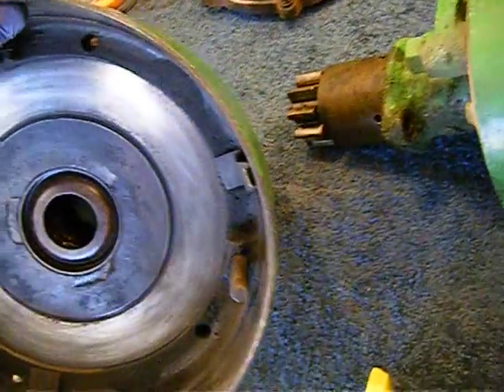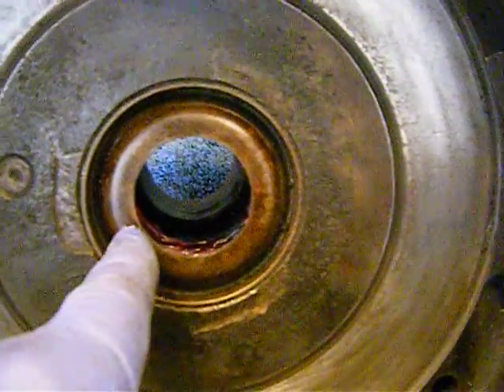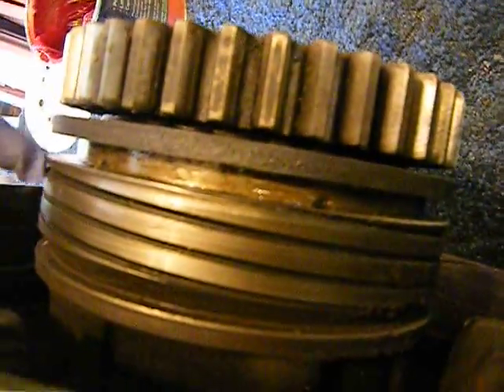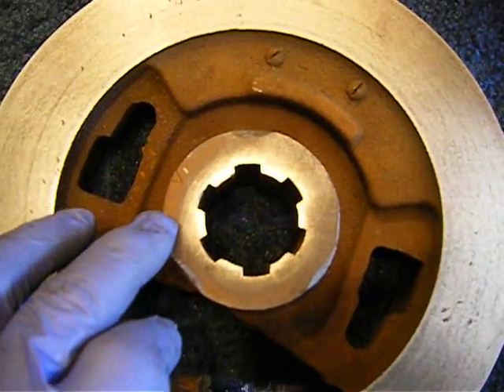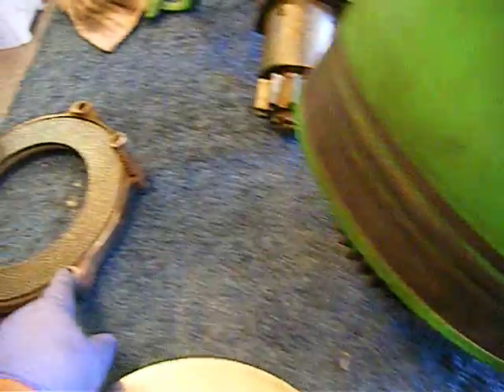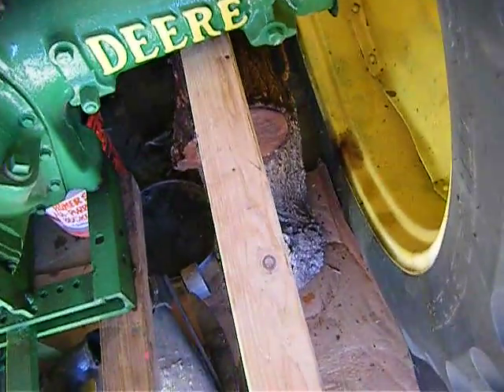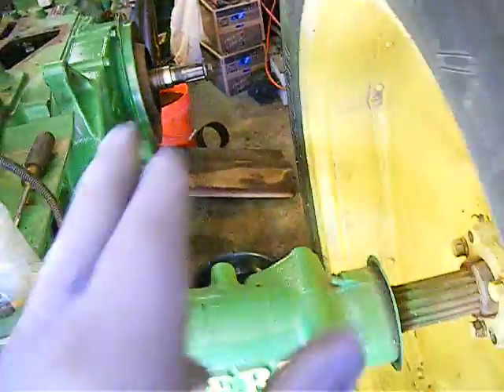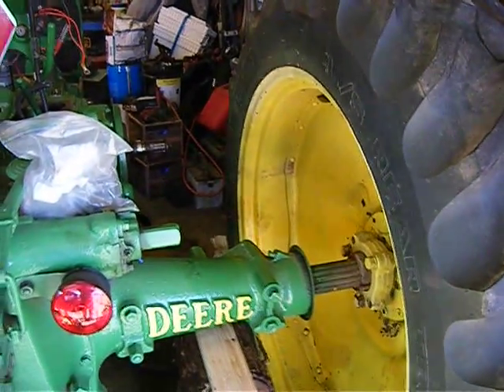John Deere Model A Tractor 024